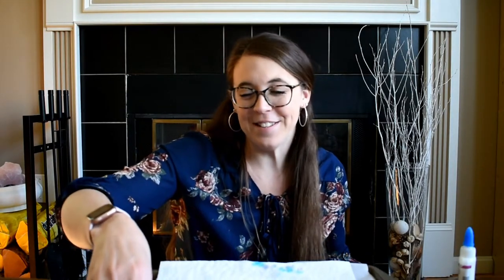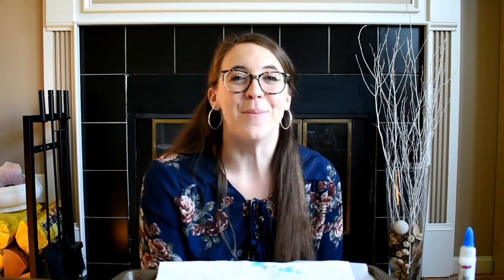Make an Ocean Animal Suncatcher with Ms. Jessi!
For this activity you will need:

- White coffee filter
- Markers
- Spray bottle with a little water inside OR bowl of water
- Cookie sheet with tinfoil on top